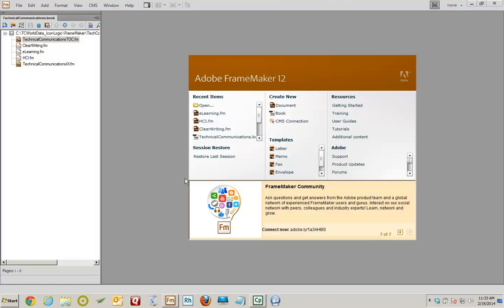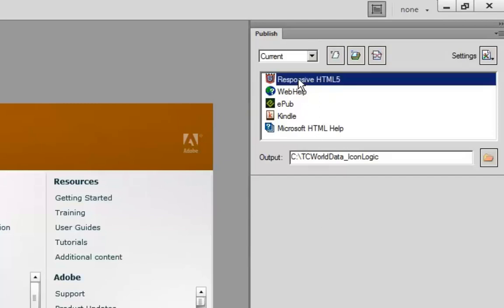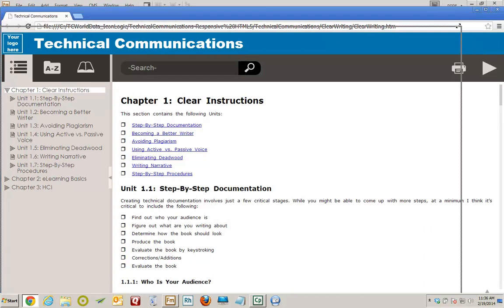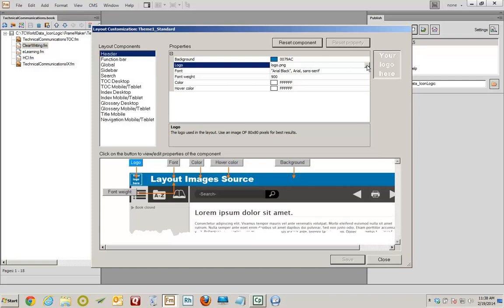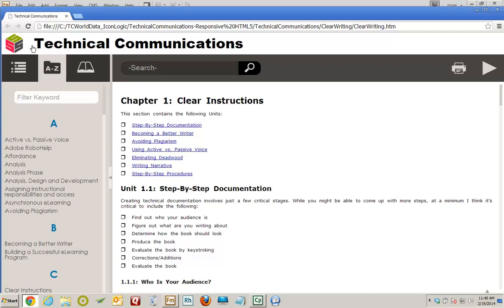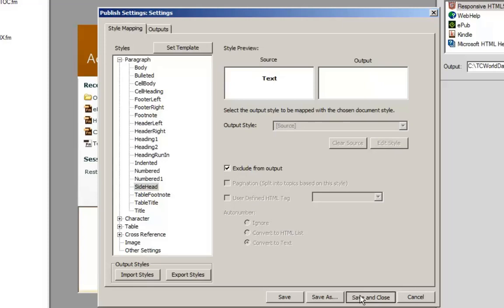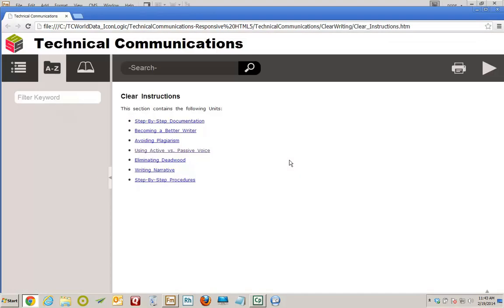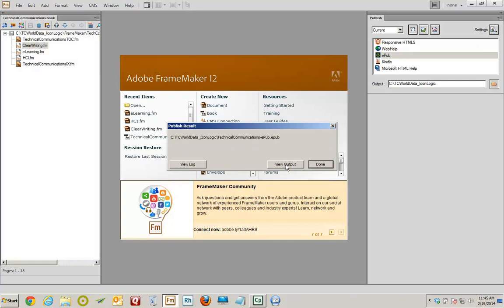Adobe FrameMaker 12: Single Source to Responsive HTML5 and ePub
Want to learn more?

Adobe's new FrameMaker 12 allows you to quickly create Responsive HTML5 and ePubs. With these output options, you can now take FrameMaker content, traditionally confined to print or PDF, and deliver it to your users over the web. Your customers can use Responsive HTML5 or ePub content via desktop computers, mobile devices... just about anything. And you don't have to take the variety of screen sizes users might use into account. If the user is viewing your content on a desktop, they will automatically see an appropriate arrangement of the screen components; if they view your content on an iPhone or Android phone, they will see the components resized and rearranged in a layout to best suit the smaller display size.